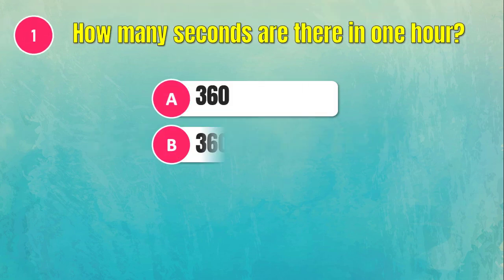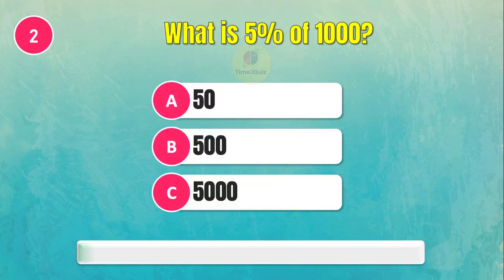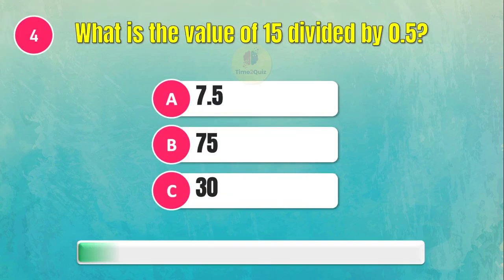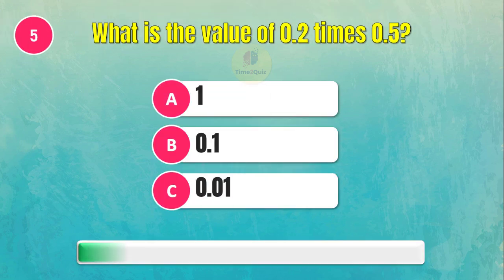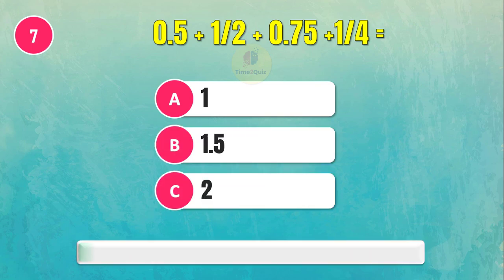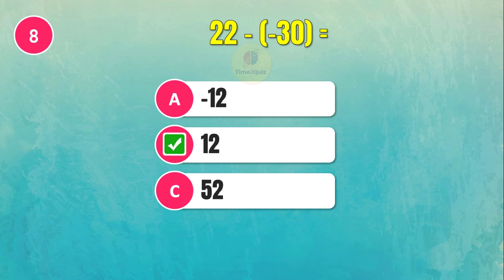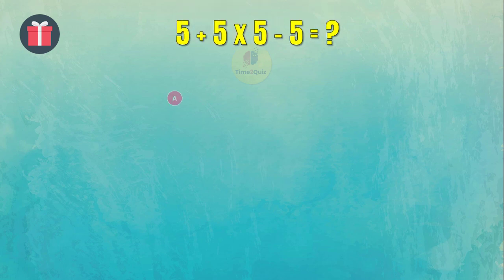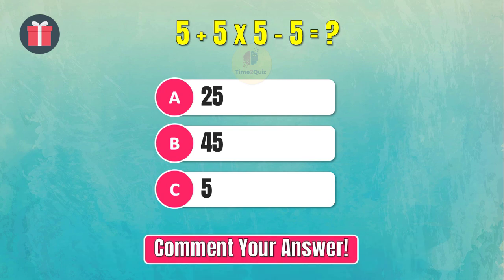General Knowledge Math Quiz #5 | 10 Multiple Choice With Answers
Get ready for another exciting  challenges with our General Knowledge Math Quiz 🧠🔢 Test your mathematical prowess and sharpen your mental math skills with 10 multiple choice questions that are bound to keep you on your toes. Whether you're a math whiz or just looking to have some quiz time fun, this video is perfect for you!

🔶 Time2Quiz presents "General Knowledge Math Quiz" 🔶

🔥 Dive into the world of numbers and calculations as we bring you a thrilling math quiz that covers a wide range of topics. From quick math quizzes to math problems that will make your brain cells dance, we've got it all! Challenge yourself and see how well you fare in this engaging quiz that's suitable for kids and math enthusiasts alike.

🎈 Highlights of the video:

    🧮 10 multiple choice questions that put your math skills to the test.
    🤓 Fun and educational math quiz
    ⏱️ Time-based math speed test to keep you on your toes.
    🌟 Engaging trivia quiz elements to keep the excitement flowing.
    🧩 Mental math challenges that will boost your problem-solving abilities.

Don't miss out on the chance to flex your math muscles and have a blast with Time2Quiz. Whether you're looking for a quick math quiz, an easy math challenge, or even a hard math quiz to test your limits, we've got it all right here.

👉 Ready to put your math knowledge to the ultimate test? Click play now and let the quiz time begin! 🎉

This video consist of 15 general knowledge math quiz multiple choice questions and answer about math trivia, multiplication quiz, mental math quiz, trivia, quiz game, mathematics quiz questions, etc.

gk knowledge
english general knowledge